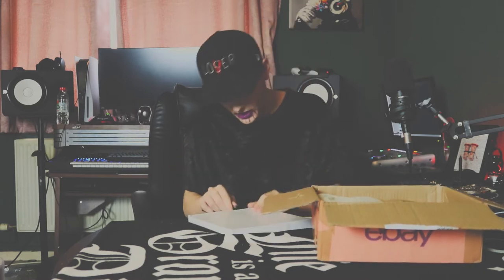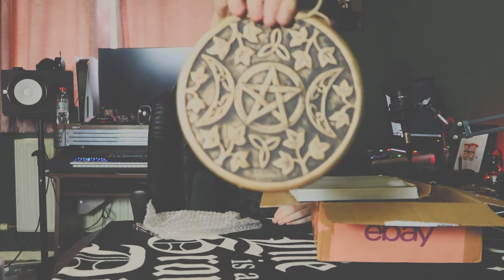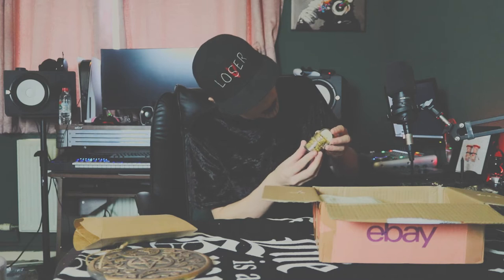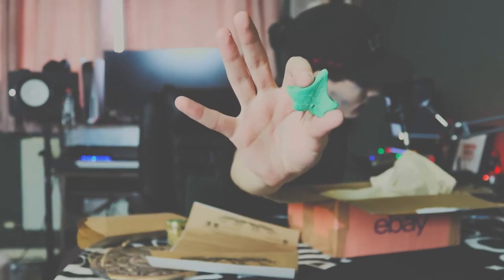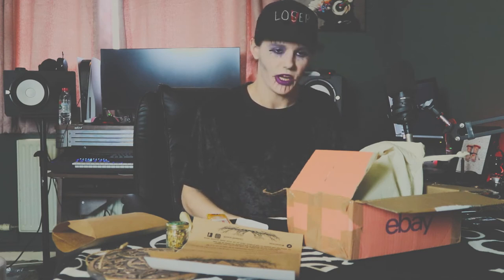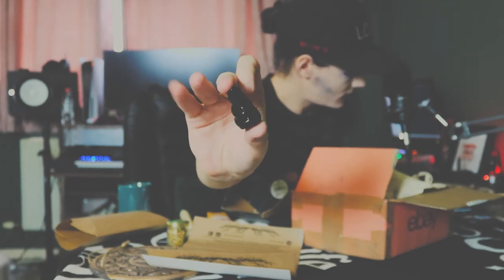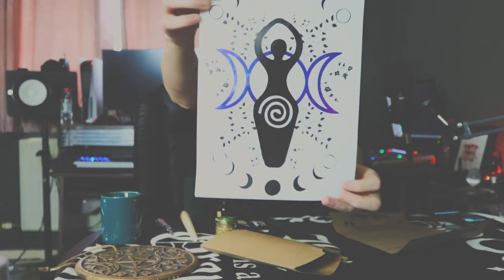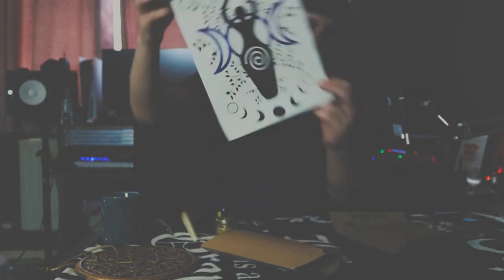Unboxing - Cures & Curses UK Monthly Mystery Box - March 2021 'Ostara'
Unboxing an 'Ostara' themed monthly box from Etsy.

My Music and Stuffs 🔞🔞🔞🔊🔊🔞🔞🔞